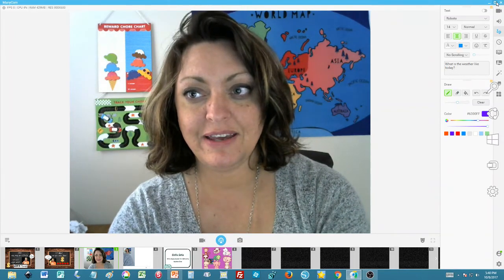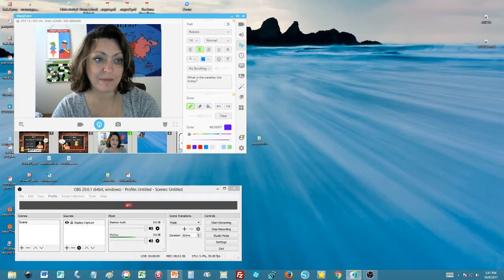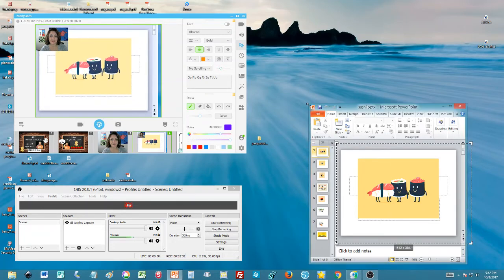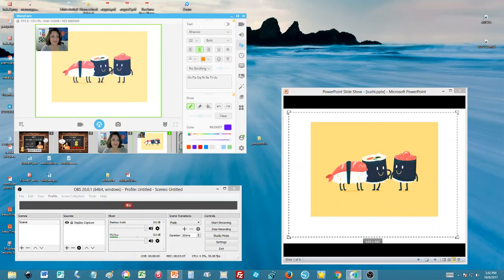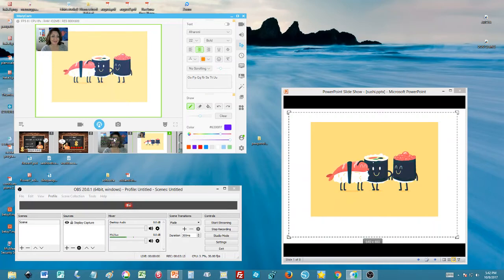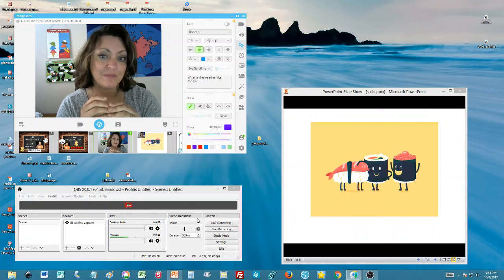resizing application windows to fit it all in!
Remember to resize your screens so you can keep your windows open while you teach! (I keep VIPKID at the top, Manycam in the bottom left, and PPT in the bottom right when I teach)